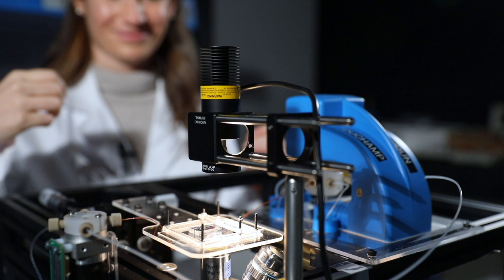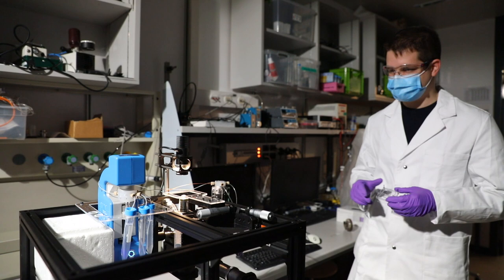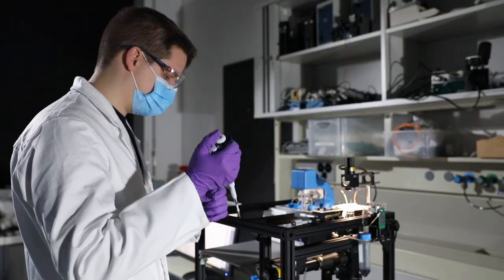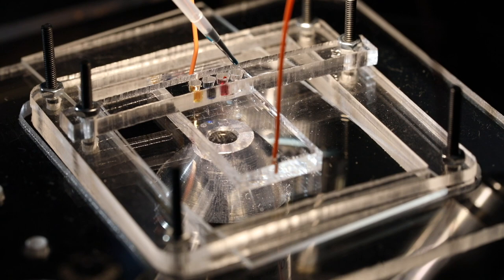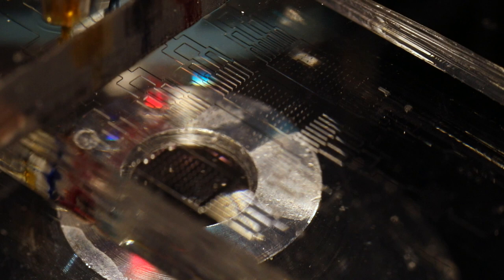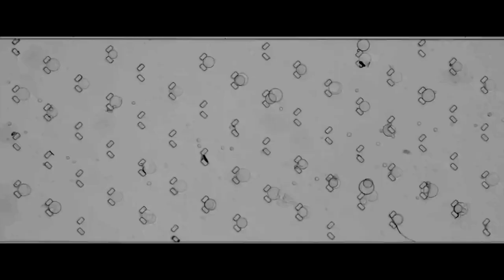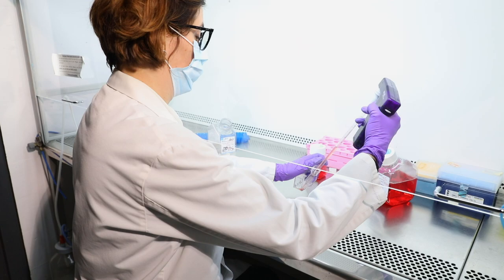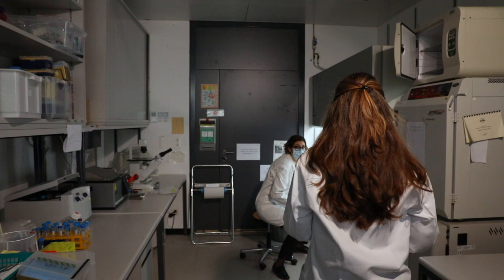Margaux Duchamp, winner of the Musy Award 2020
Margaux Duchamp, the founder of ArcoScreen, is one of the two winners of this year’s Isabelle Musy Award. The award is given out every two years to outstanding female entrepreneurs from the French- and Italian-speaking parts of Switzerland, and comes with CHF 50,000 in prize money.